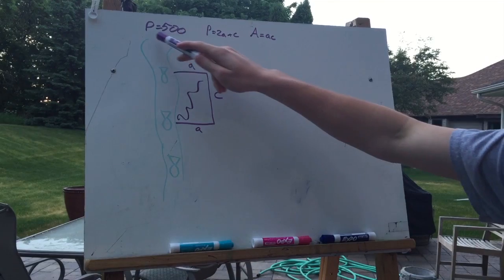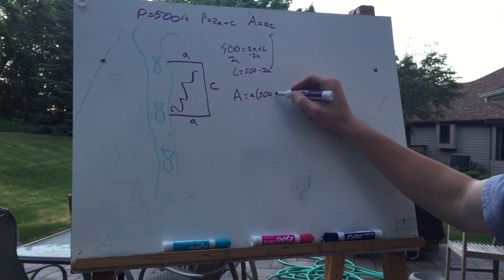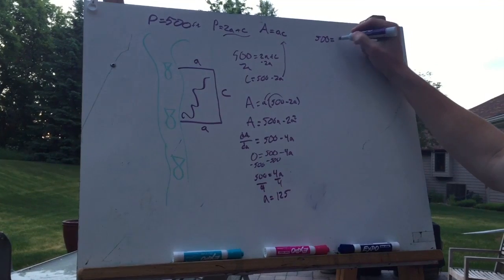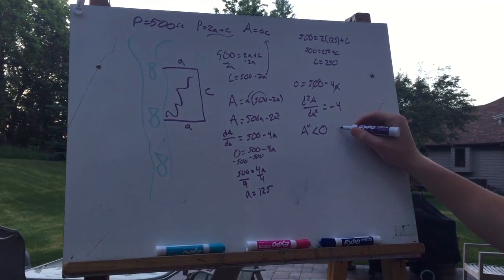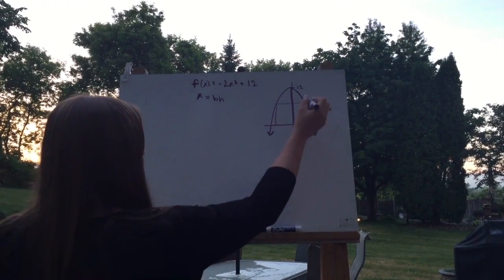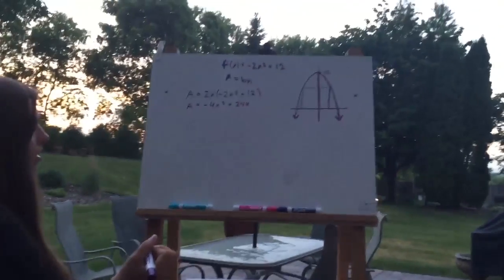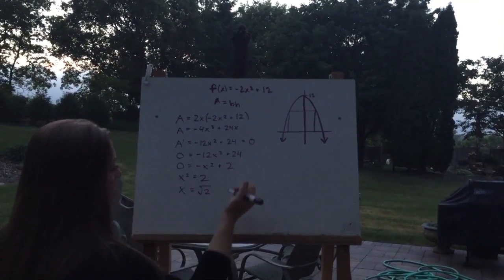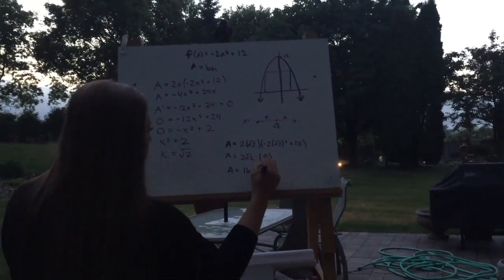Eastview Institute Optimization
Optimization for Calculus BC by Connor Bateman and Rachel Southgate